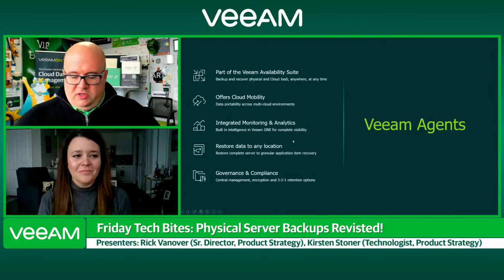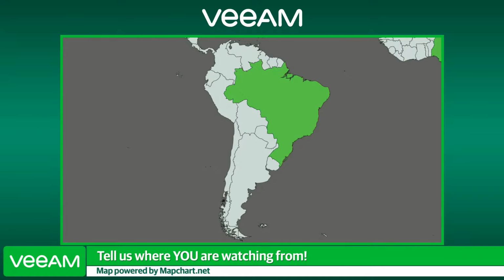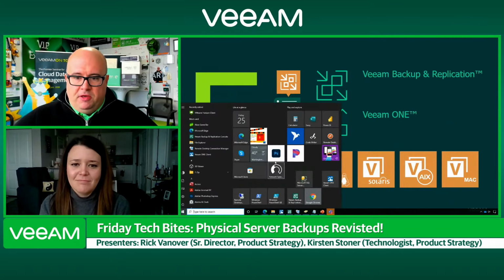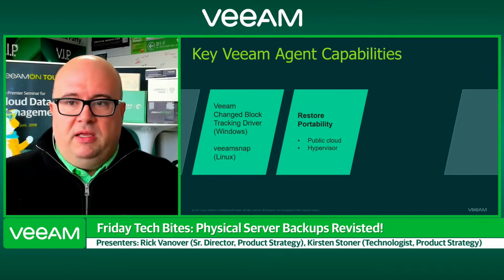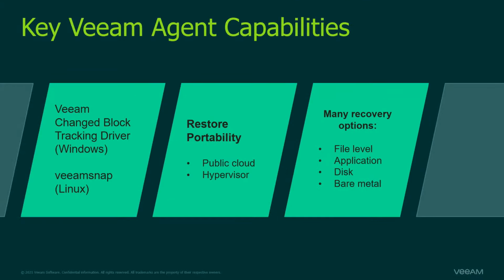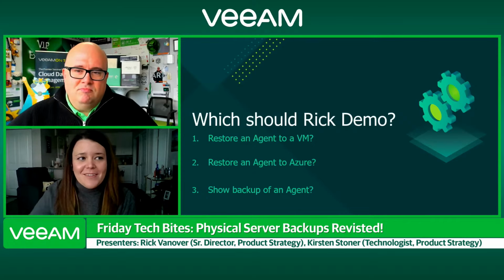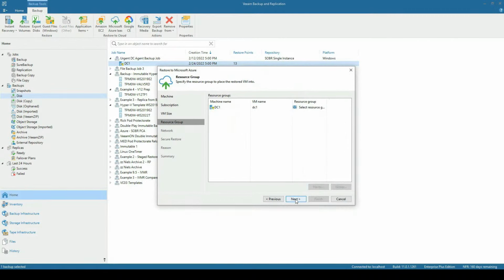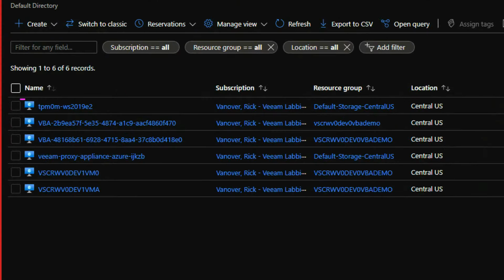Friday Tech Bites: Physical Server Backups Revisited!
Have you seen the Veeam Agents lately? It's incredible what has transpired in so little time. In this session, Rick Vanover and Kirsten Stoner provide an update on where the Veeam Agents are today.